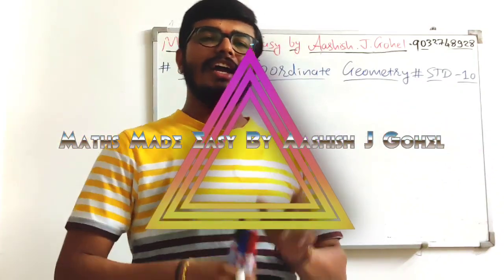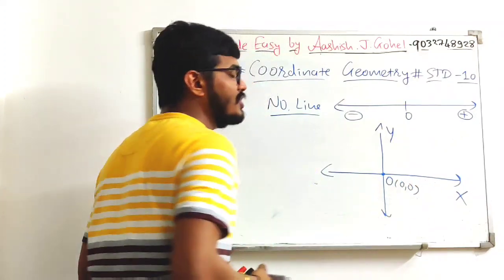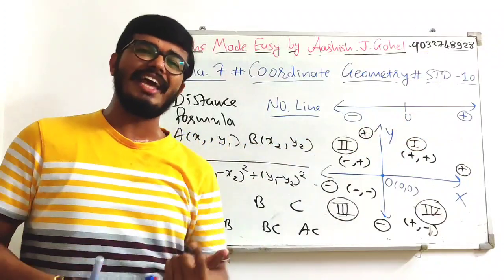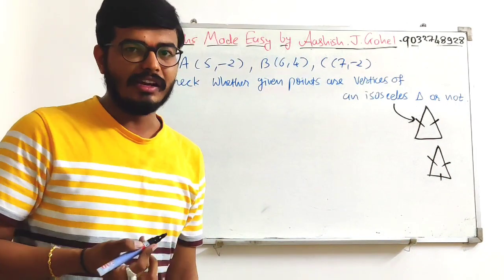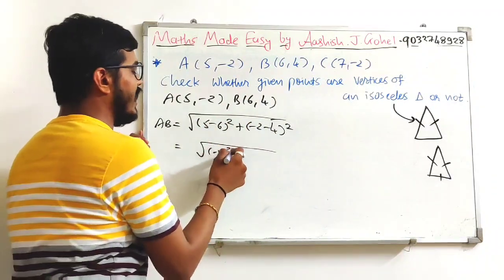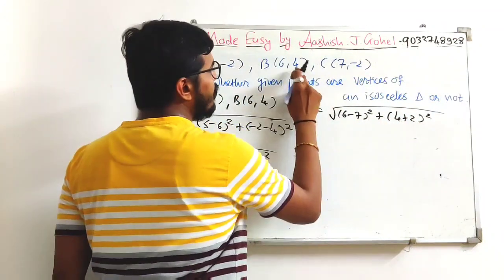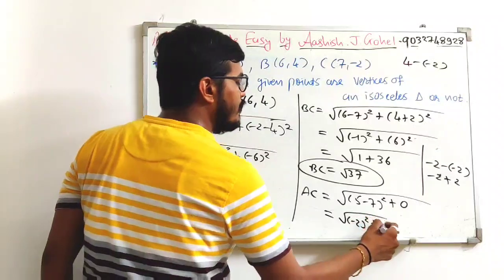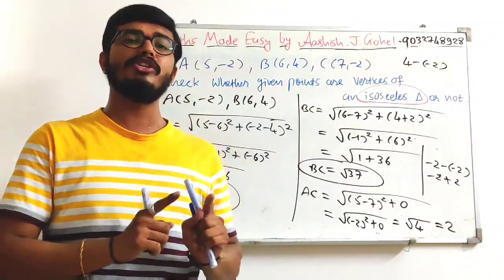DISTANCE FORMULA | Basic & Concept | Coordinate Geometry | Video Lecture 1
- How to find distance between two given points ? Explained.
- Useful for all science students too

Watch Factorisation Method | Splitting Middle term method to solve Quadratic Equation | Chapter 4 | STD -10 | Video Lecture 2

Watch Relationship between zeroes and coefficient of the Polynomial | Polynomials | Chapter 2 | STD -10 | Video Lecture 2

UPSTREAM DOWNSTREAM SPEED-DISTANCE-TIME  TYPE PROBLEM QUESTION ( VERY IMPORTANT )

SPECIAL METHOD ( REDUCIBLE TO LINEAR EQUATION ) TO SOLVE LINEAR EQUATION IN TWO VARIABLE VIDEO LECTURE 6